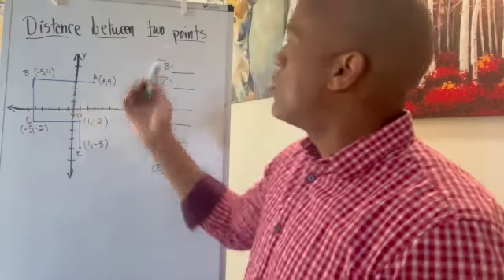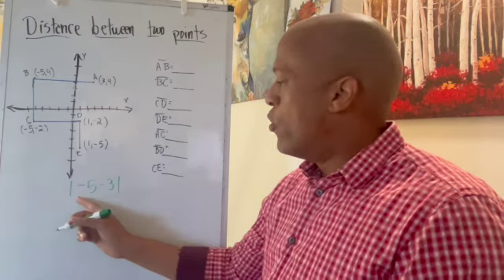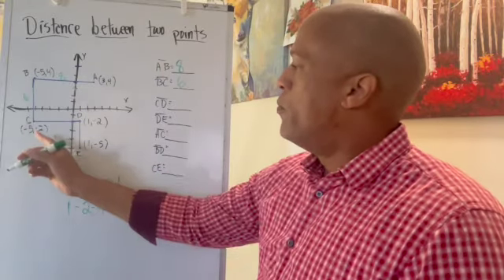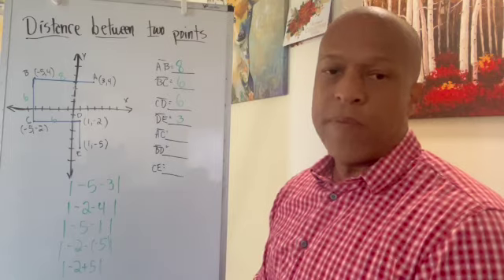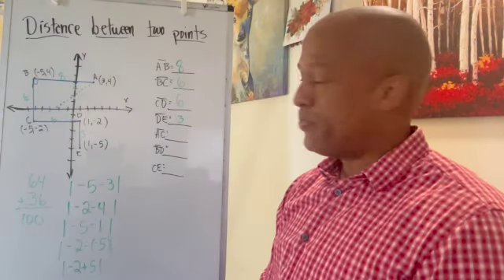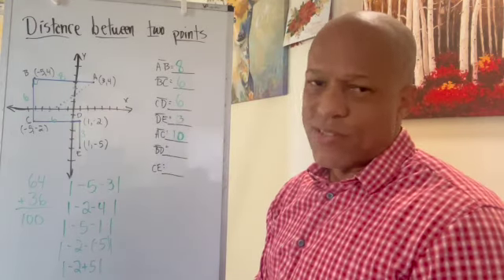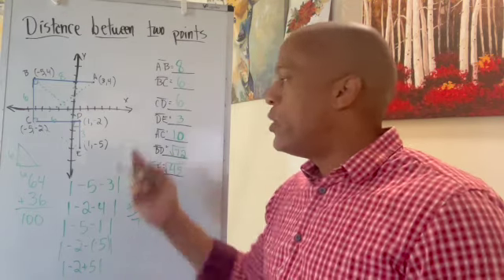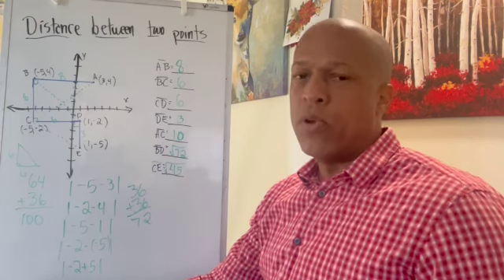Distance between 2 points, using right triangles method ( no formulas)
You don't need the distance formula at all its really just pythagorean theorem show this.